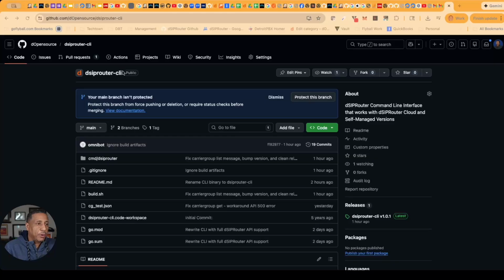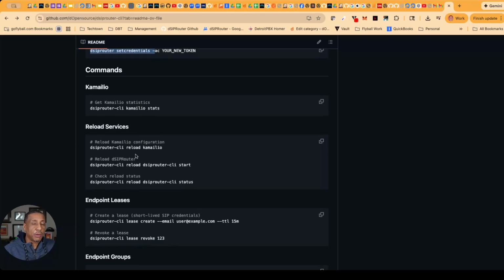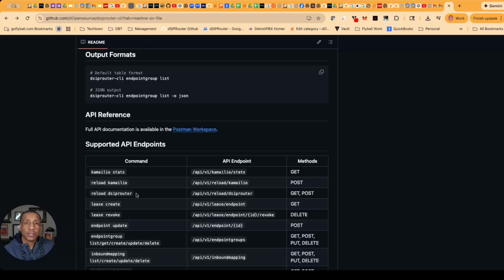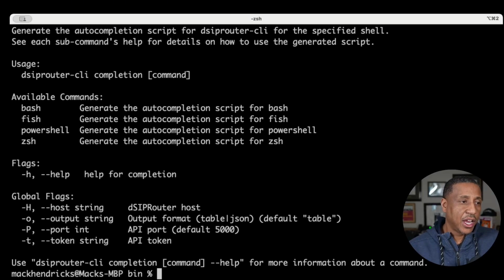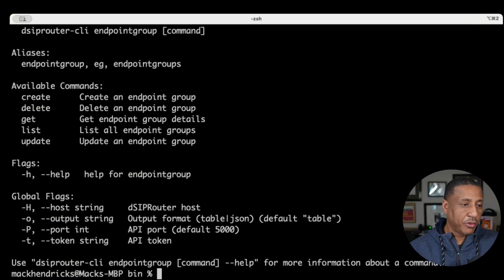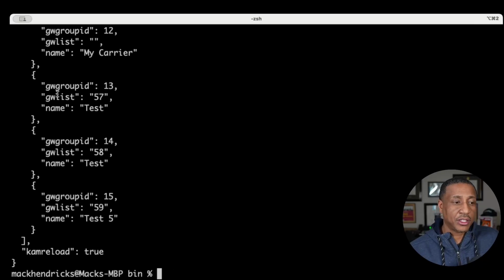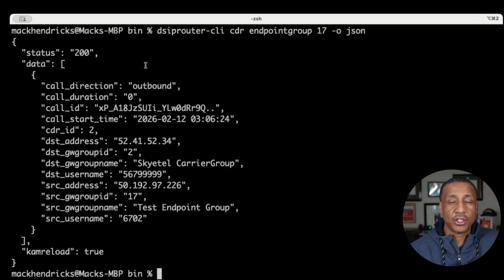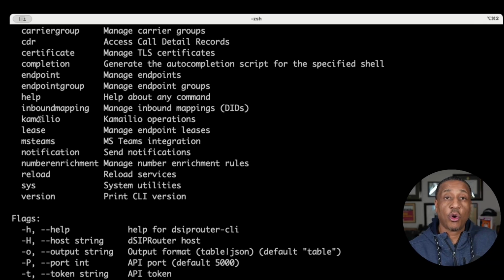New - dSIPRouter Command Line Tool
In this video we cover:

- Introduction
- dSIPRouter CLI Repo
- Discuss the purpose of the tool
- Demo the tool and some of the sub-commands

Note, you will need a dSIPRouter Core Subscription in order to access the API, which can be purchased